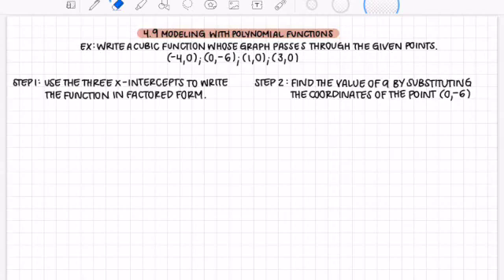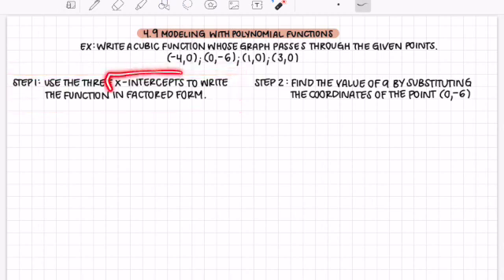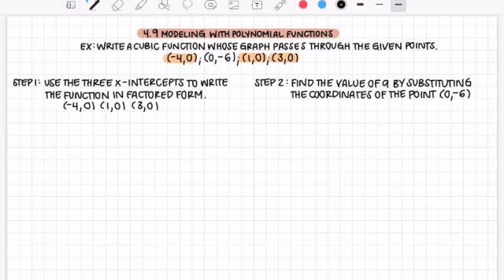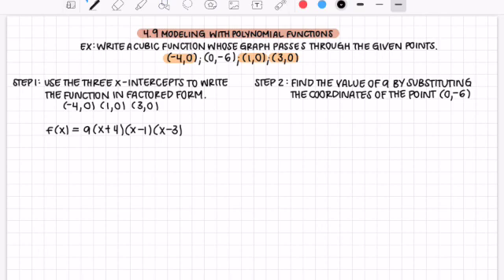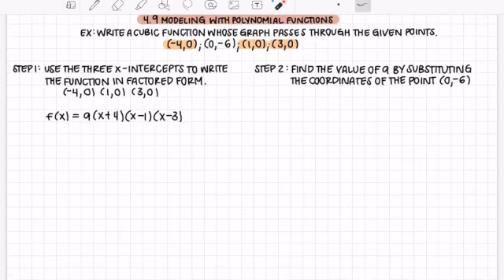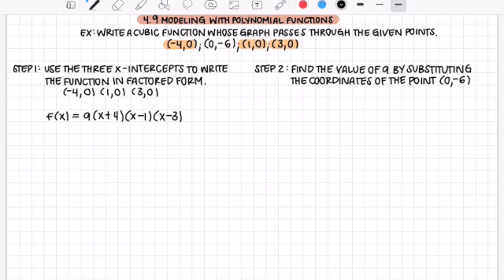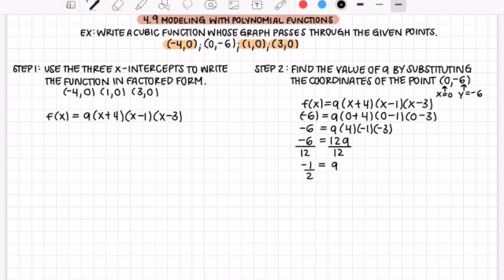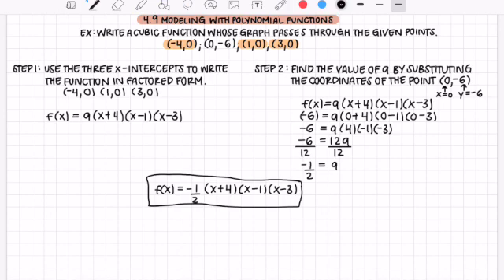4.9 Modeling with Polynomial Functions